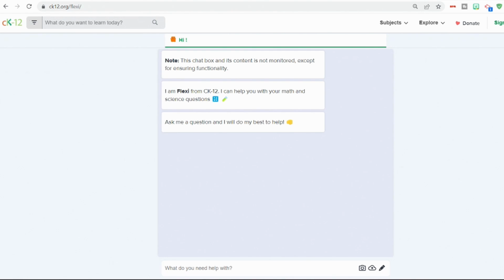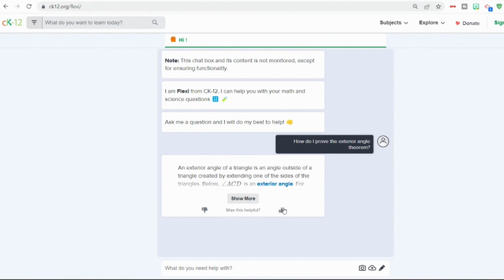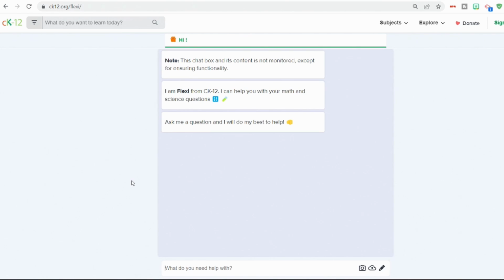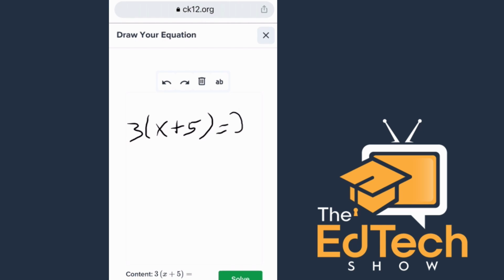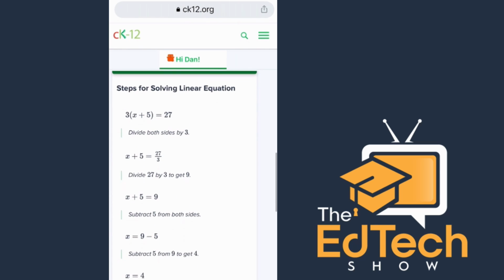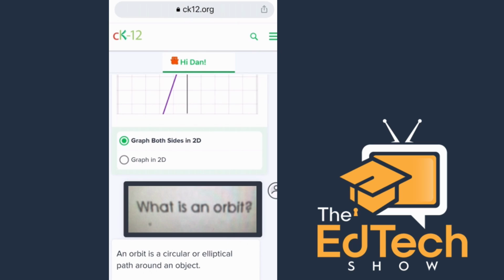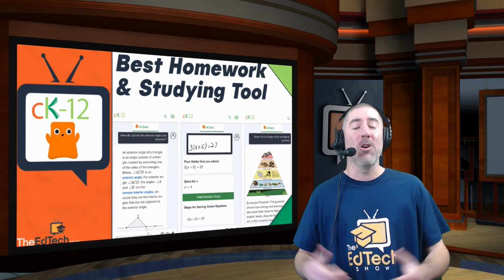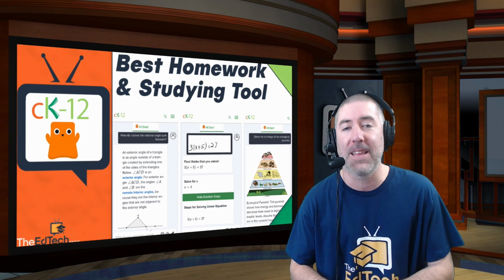Best Free Homework AI Help Tool that Every Teacher & Student Should Know About- Better Than ChatGPT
homework math science chatgpt CK-12's Flexi Is The Best Free Homework Help Tool for Math and Science that Every Teacher & Student Should Know About - Better Than ChatGPT

is 100% free and is unrivaled for how helpful it is to teachers and students. Teachers can use this to help students become independent learners, and students can use this when they're trying to learn on their own, because Flexi doesn't just give students answers, Flexi teaches the concepts behind the answers.